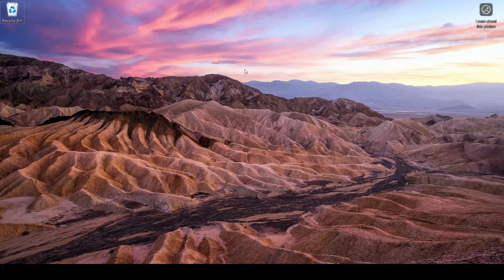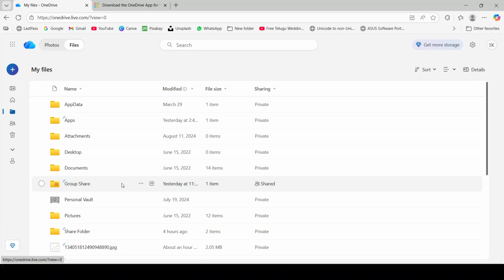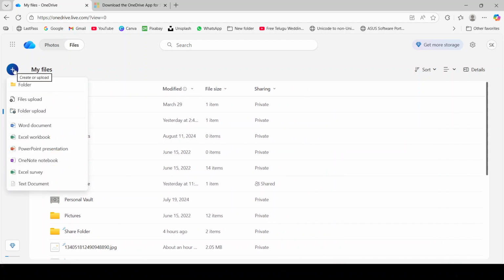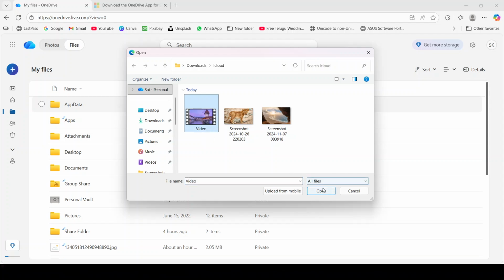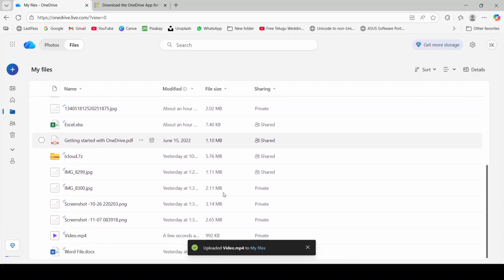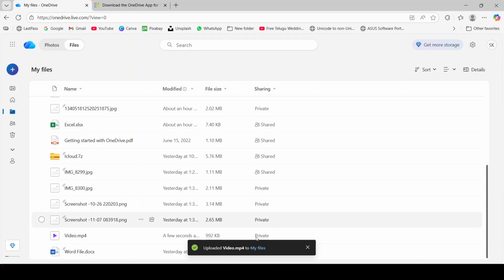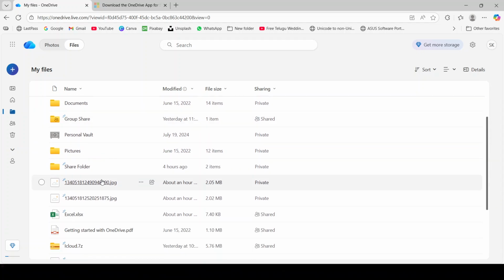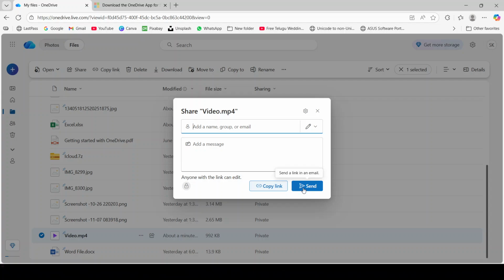How to Upload a File or Video to Onedrive 2026 (Step By Step)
Learn How to Upload a File or Video to Onedrive in this video.

In This Video, We'll Show You 👇
How To Upload Video To Onedrive
Onedrive Upload Tutorial
Upload To Onedrive
Onedrive File Upload
Onedrive Video Upload
Onedrive Upload
Upload Files To Onedrive
Upload Videos To Onedrive
Onedrive Tutorial
Onedrive Guide
Onedrive Tips
Onedrive Upload From Phone
Onedrive Upload From Computer
Onedrive Upload Speed
Onedrive Upload Limit
Onedrive Storage
Onedrive
Upload Files